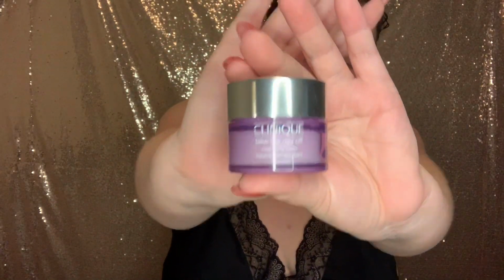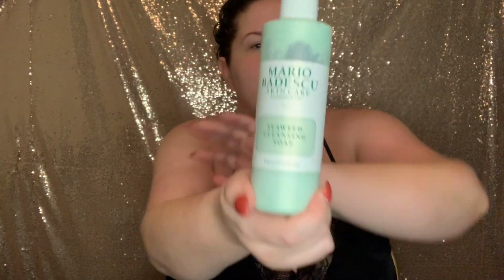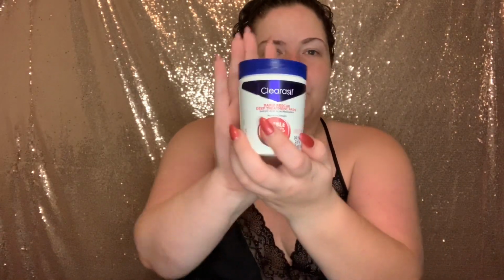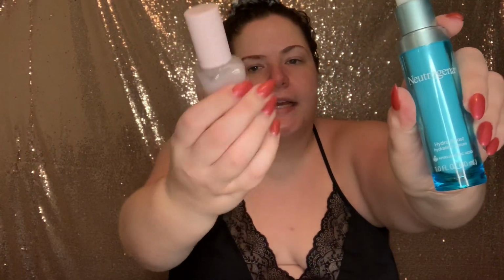GO TO BED WITH ME SKIN CARE! | Oily Skin Skincare Routine!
All opinions stated are strictly my own! Please do not send hate to any brands/people discussed in the video! Makeup is so versatile and what works for me may not work for you and vice versa!

Everything Filmed and edited on my iPhone XS.
Thumbnail and photo edits : Canva and Facetune